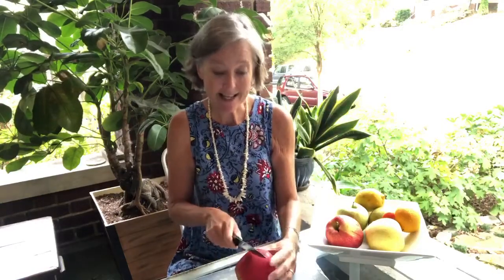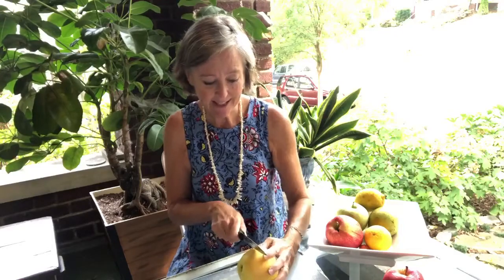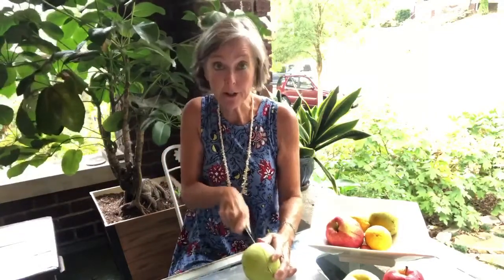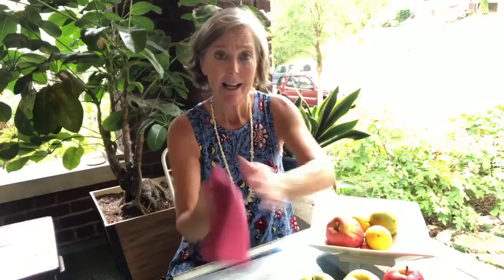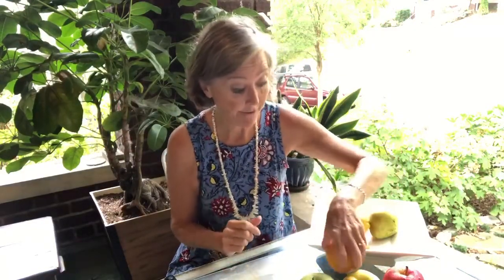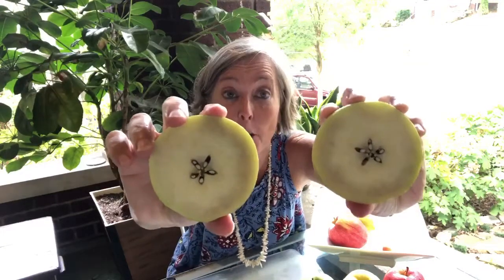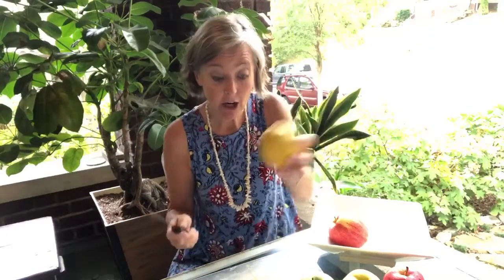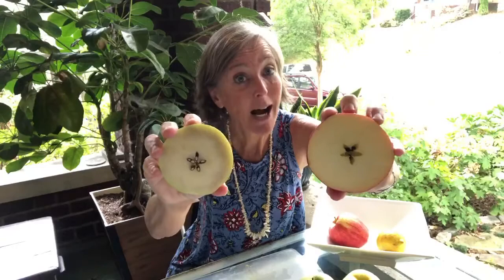Tuesday Tidbit: What is a Scientist?